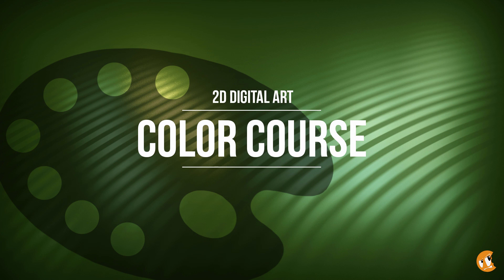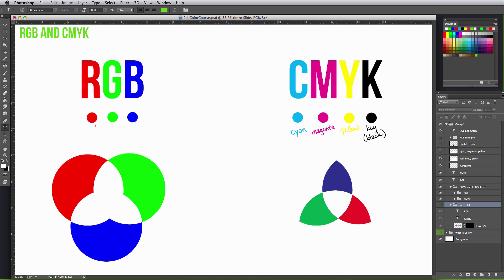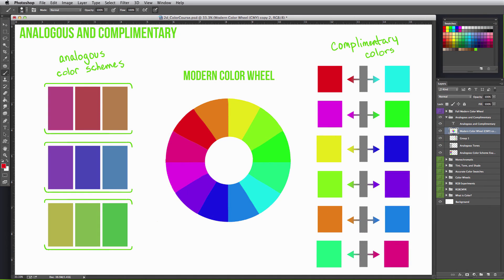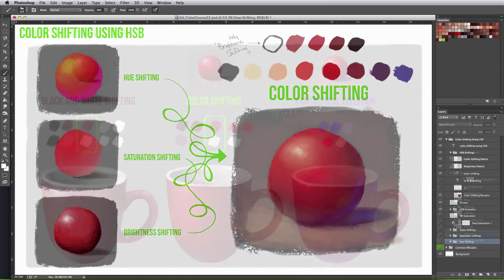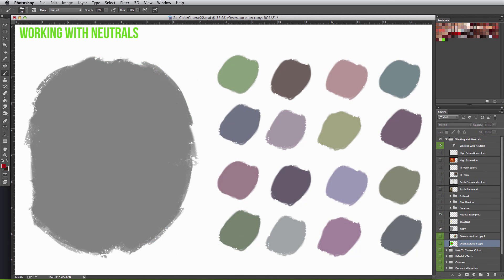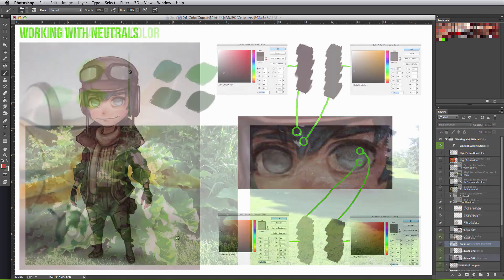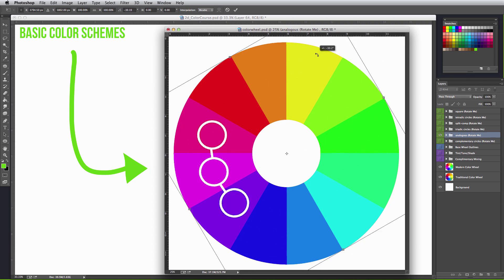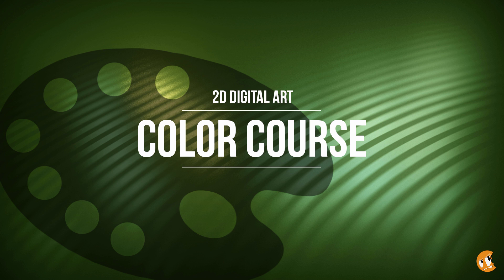The Complete Color Course Now Available!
The Complete Color Course is now published and ready to watch

The first half of our color course deals with understanding what color is, how we will be working with color, and the terms associated with color. The second half focuses on working with color and how to create harmony within your pieces based on contrast, relativity, and working with HSB

The tutorials available in order are:

What is Color?
RGB vs CMYK
RGB Experiments
Color Wheels
Choosing Accurate Colors
Tint, Tone, and Shade
Monochromatic and Greyscale
Analogous and Complimentary
Warm vs Cool
Basic Color Schemes
Professional Insight from Mel Herring
Common Mistakes
Color Shifting Using HSB
Fantastical Intuition
Contrast
Relativity Tests
How to Choose Colors
Working with Neutrals
Perceptions
How Lighting Affects Color

Do you ever feel like you could strengthen your color understand? Now's the time to do so!